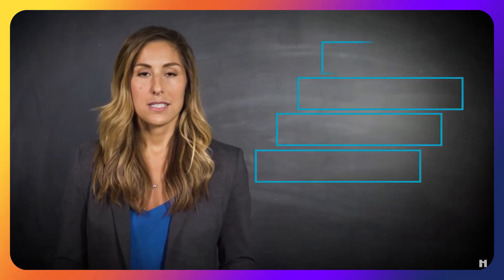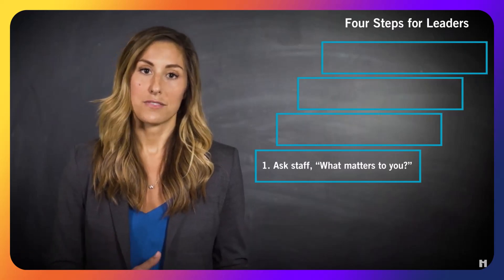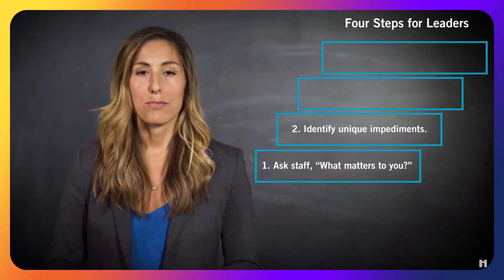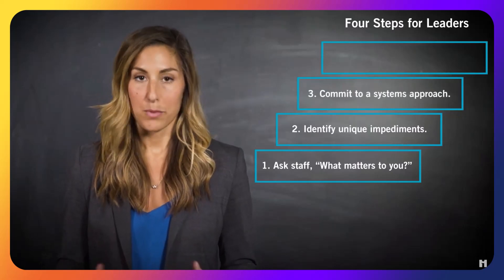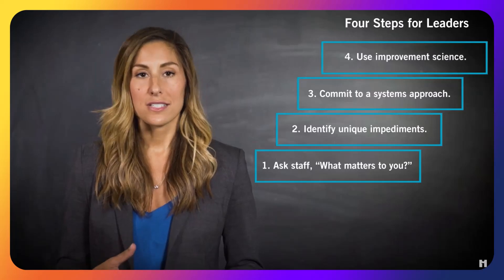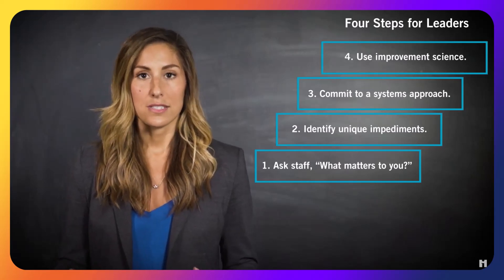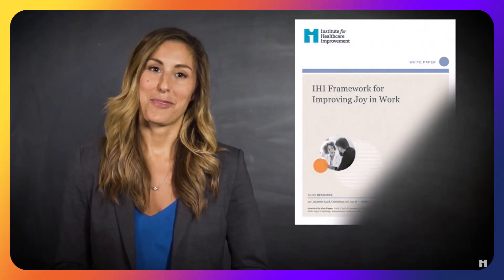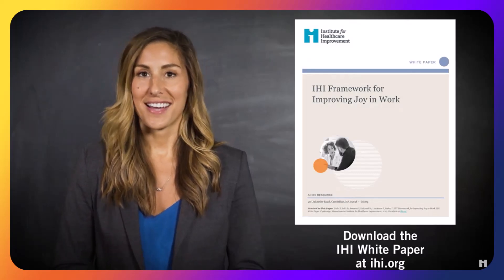Toolkit Talks: Joy in Work video one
Toolkit Talks 3-part video series on the Joy in Work Toolkit by NACCHO and The Institute for Healthcare Improvement.
Video one: Introduction, purpose, principle, and get ready and prepare.
Video two: Step one: Ask staff, "What matters to you?", Step 3: Identify unique impediments to joy in work in the local context.
Video three: Step 3: Commit to a systems approach to making joy in work a shared responsibility at all levels of the organization, Step 4: Use improvement science to test approaches to improving joy in work in your organization.